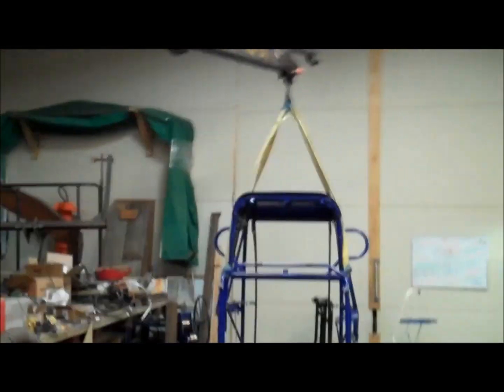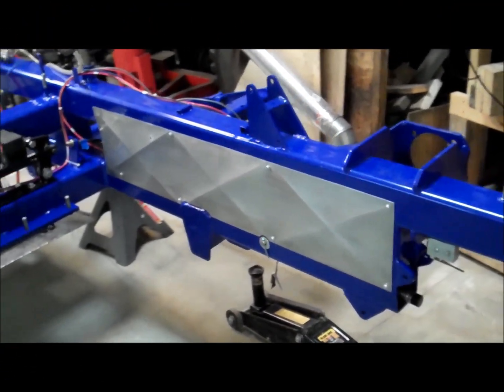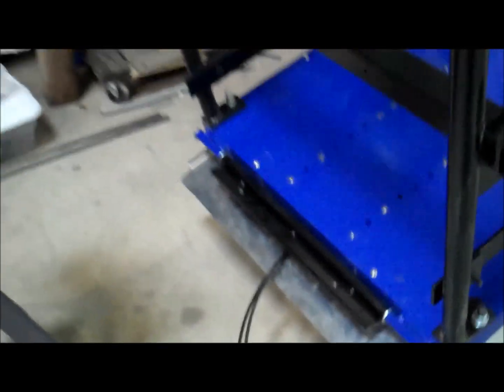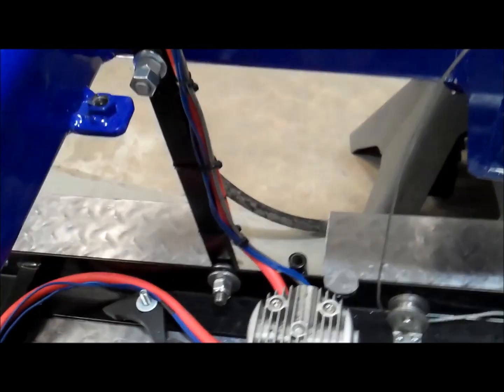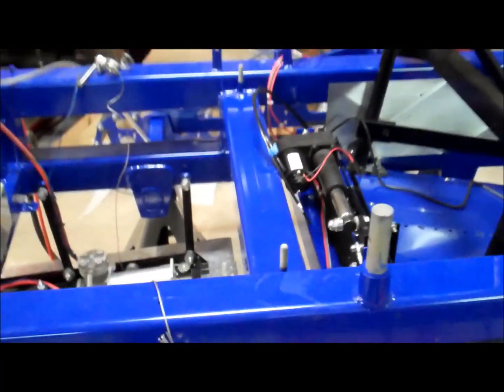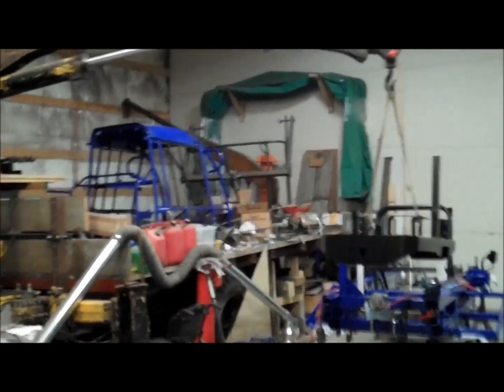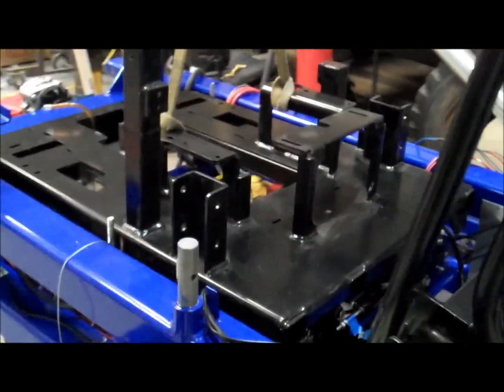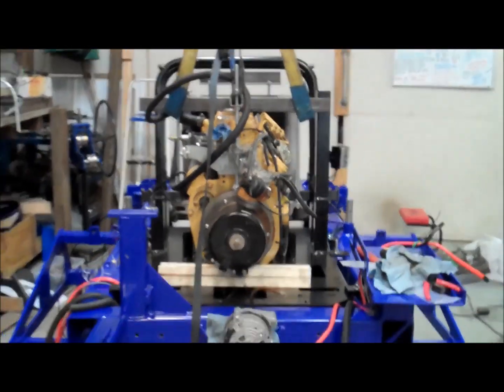ATTC Final Assy Part 3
All Terrain Track Chair (ATTC) Final assembly Part 3.
In this episode, I remove the roll cage assembly, then put in the ramp sub-assembly, then the battery tray with air tanks & compressors.
Followed by a plethora of wires from the battery tray, and once organized, then the engine cradle goes in followed by the CAT diesel engine!